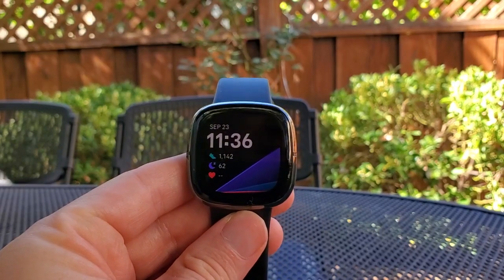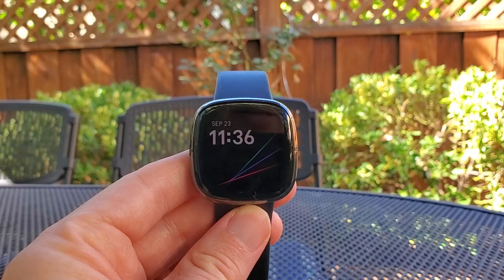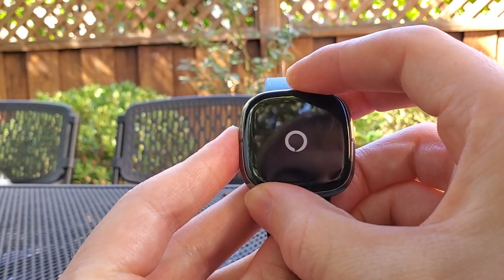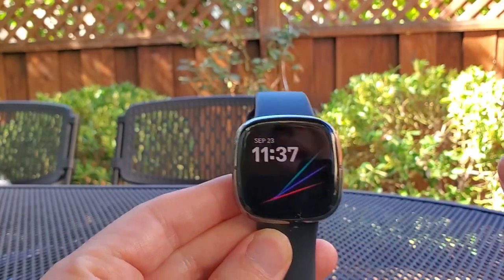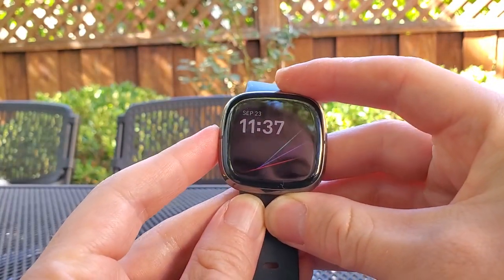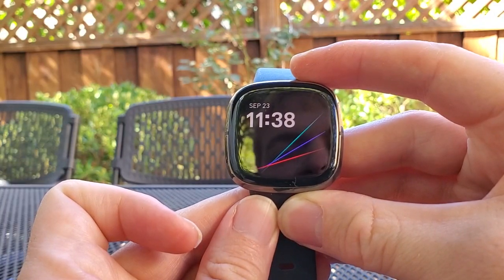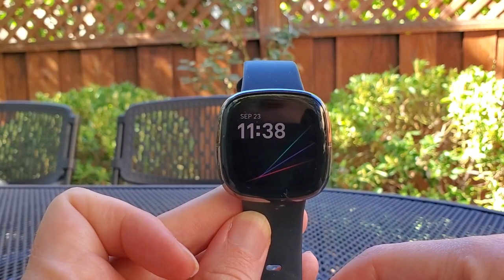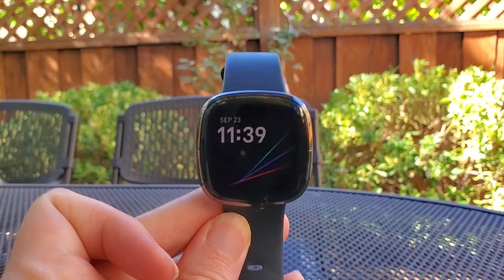Alexa on Fitbit Sense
Using Alexa on Fitbit Sense smart watch

for my detailed reviews and deep dives.